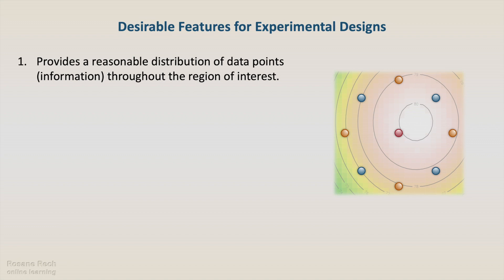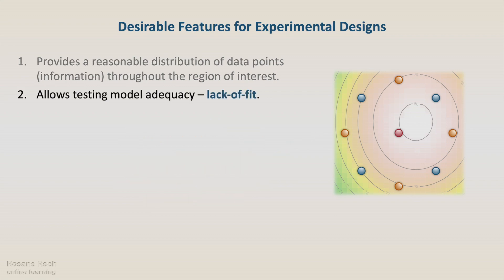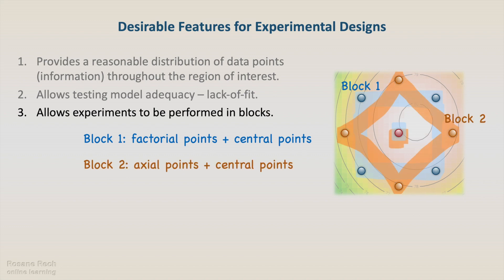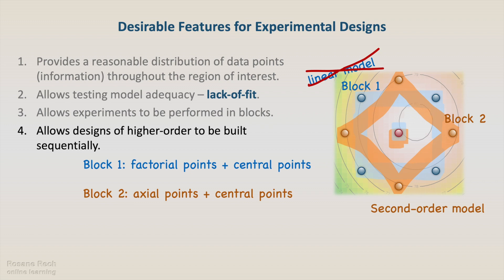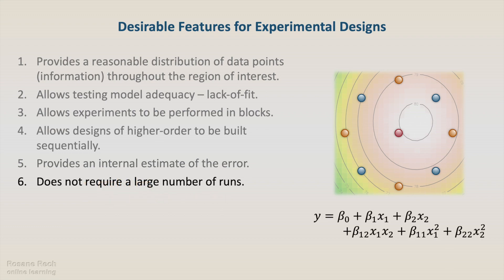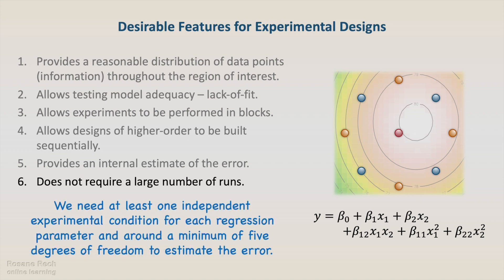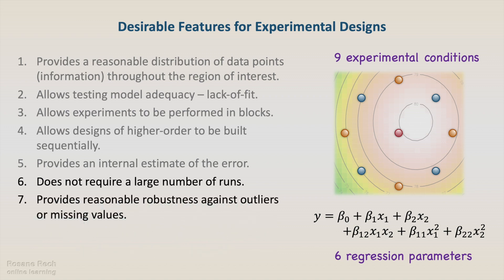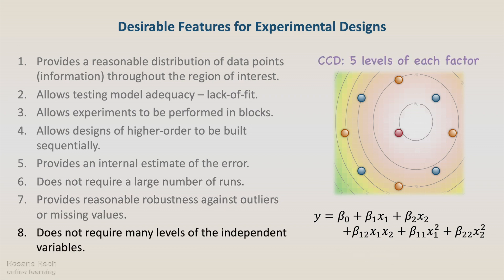RSM 08 Desirable features for Experimental Designs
Response Surface Methodology (RSM) course - Lesson 8/8